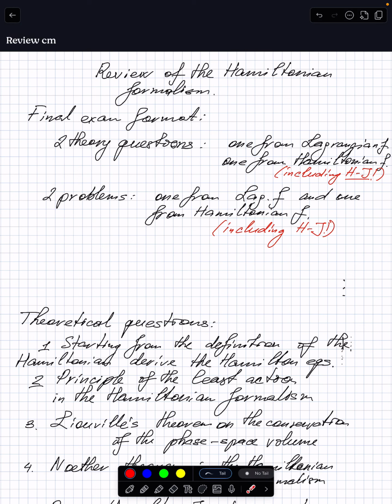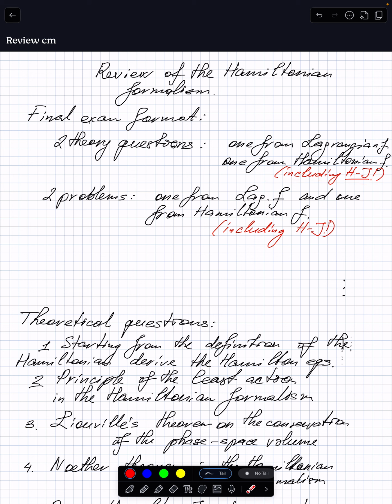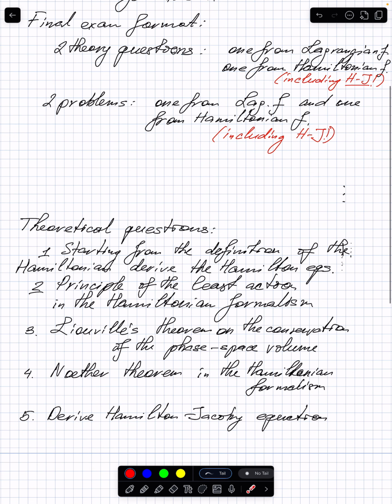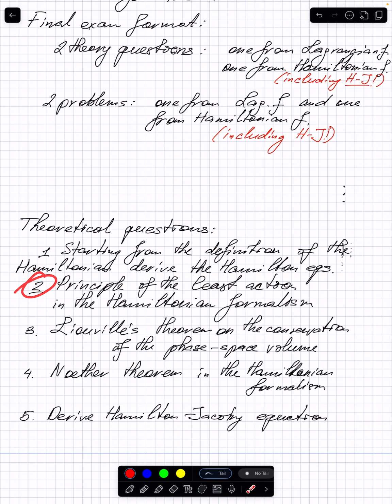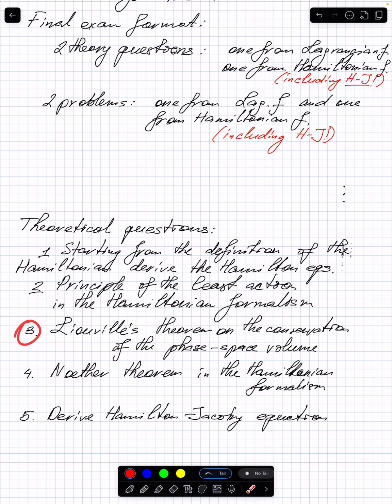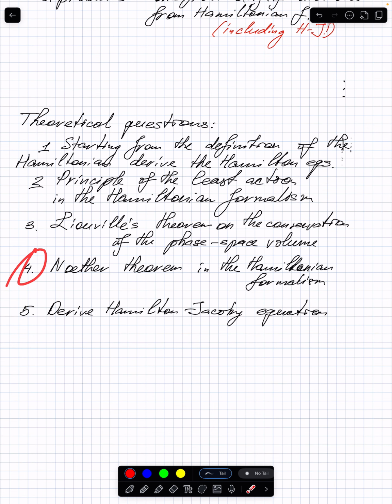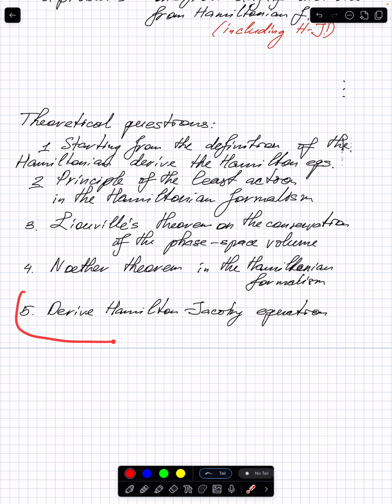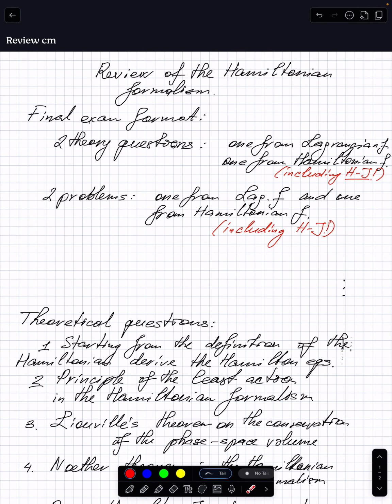A short review of Hamilton formalism